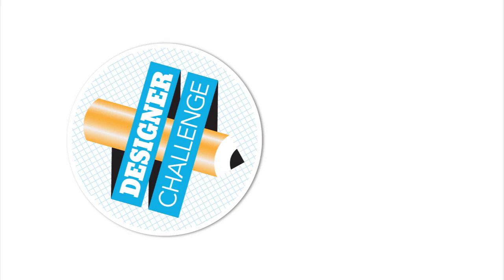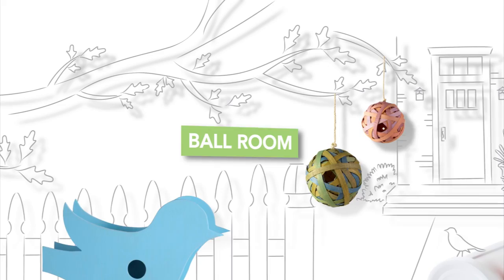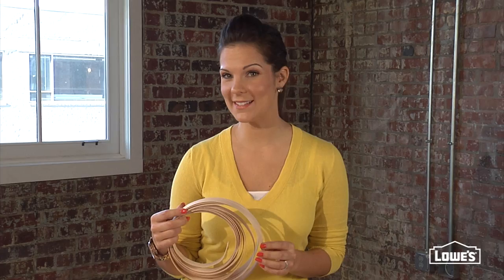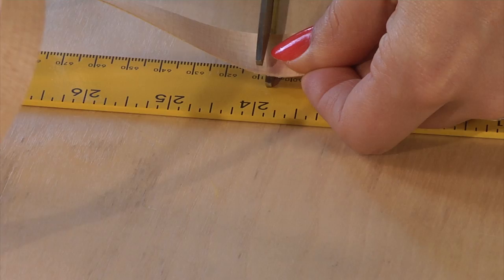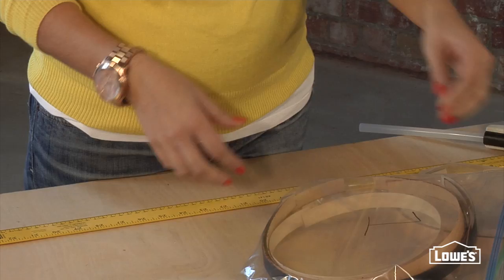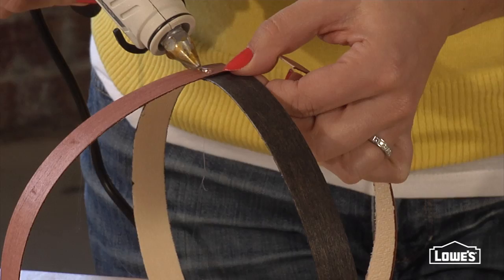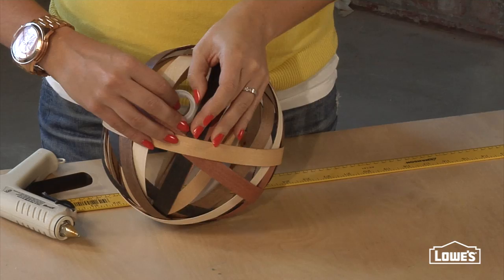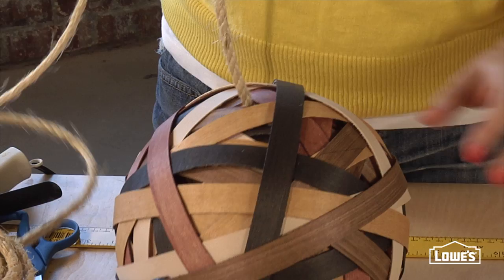Decorative Birdhouse Plans and Instructions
Create a beautiful decorative birdhouse out of wood veneer with these step by step instructions from Lowe's Creative Ideas. Find the complete instructions for this project

Begin by cutting sets of wood strips at seven different lengths. You will need five sets, so thirty-five strips in total. Cut and stain your strips according to the instructions Once your pieces are stained and dried, separate them by length into seven different bags.

Starting with the shortest strips, make a circle and secure the ends with hot glue. Add another circle over your first. Do the same with the third strip, continuing to make a sphere-like shape for your birdhouse structure. The first sphere should be balanced for structure, but as you continue adding layers to your birdhouse, you can get more random so it looks more natural.

After building layer three, use a placeholder to help you leave a hole for the bird. Continue adding layers until you have used all of the strips. Finally, feed the rope through the top of the ball, through the opening, tie a knot, and feed it back through.